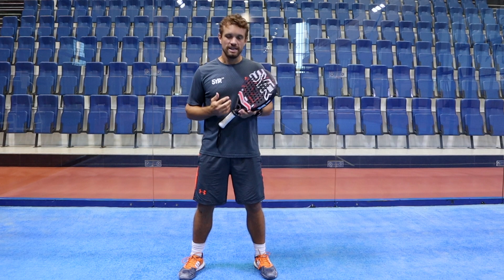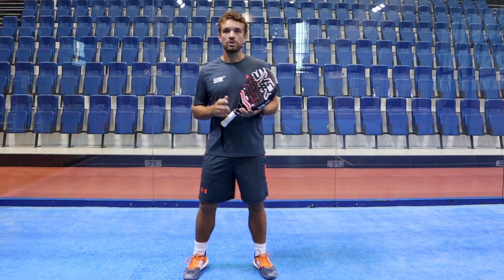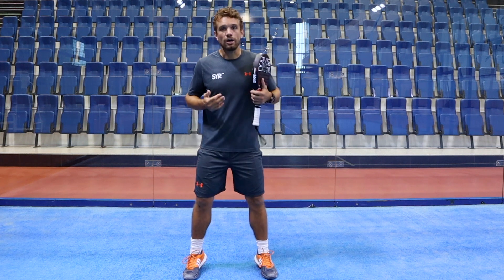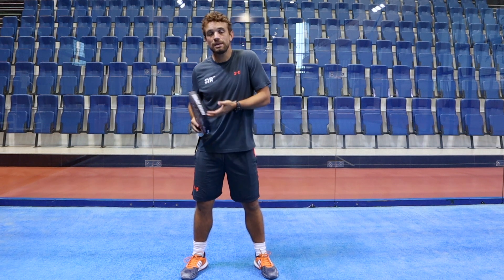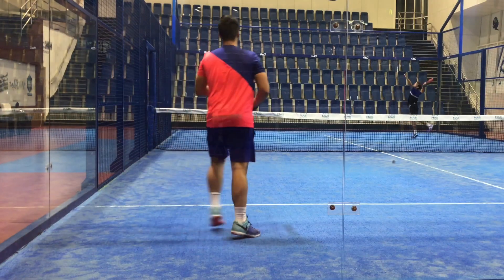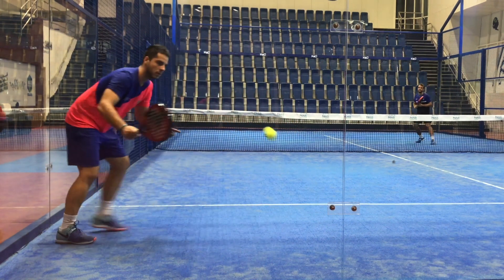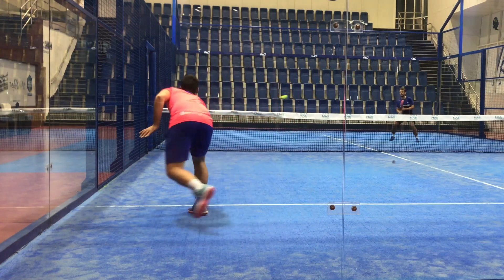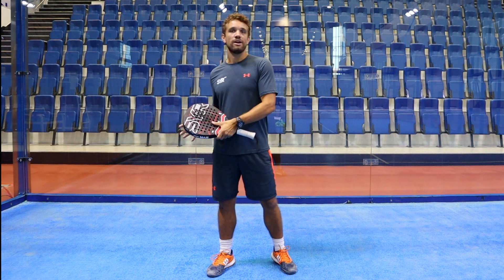Biggest Mistake...Don't forget the Split Step in Padel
The biggest mistake in padel for new players when it comes to the movement around the court is forgetting... the split step!
The split step increases speed around the court and is a crucial part of preparation. You split step for every padel shot, like you would in tennis, wherever you are on the court when your opponent contacts the ball!